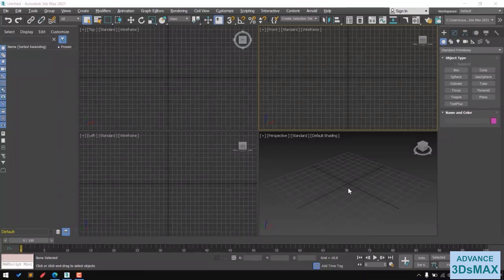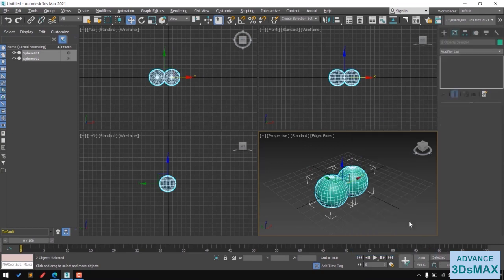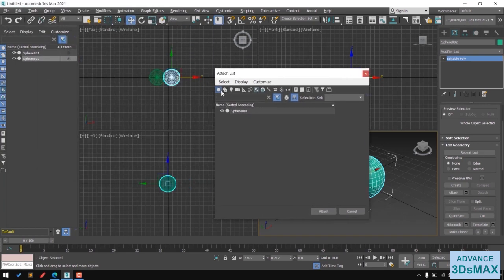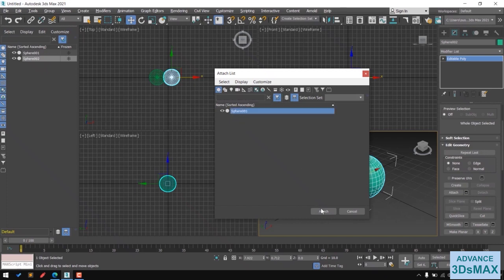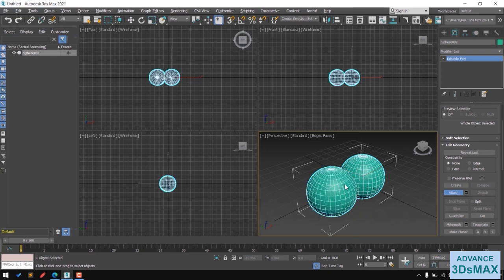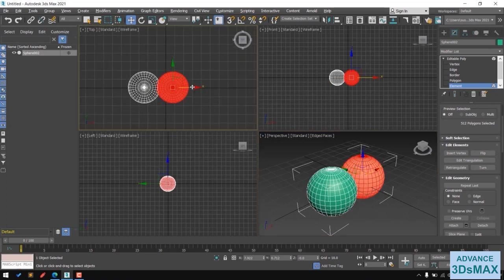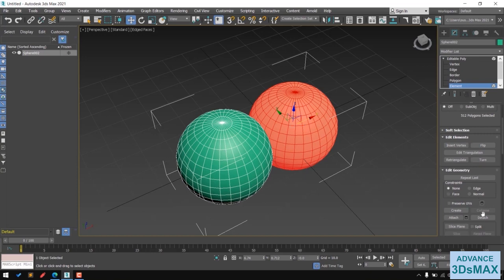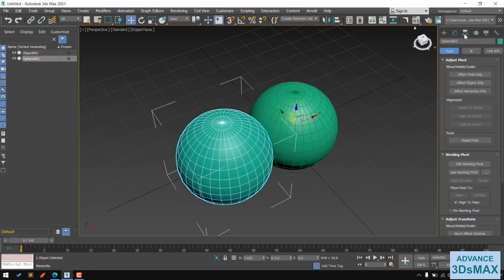021 Attach and Detach Tool